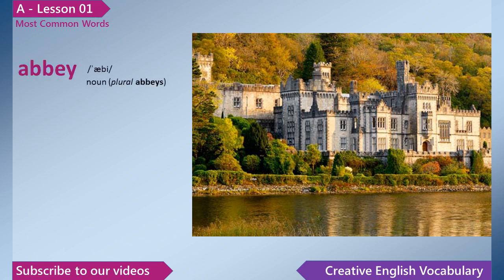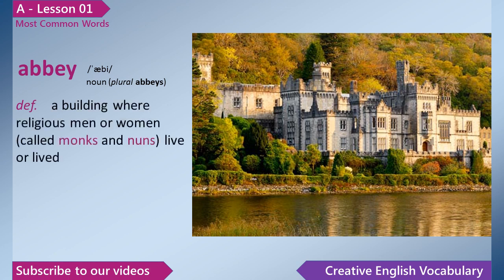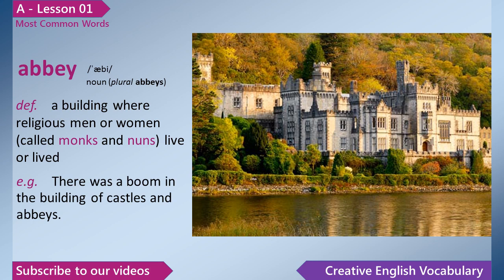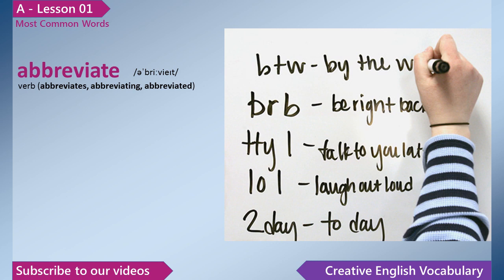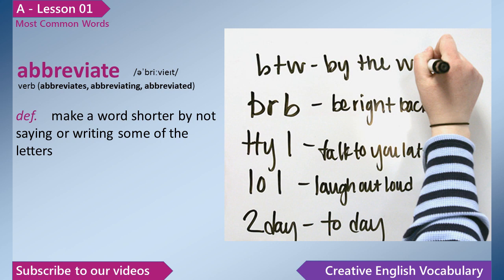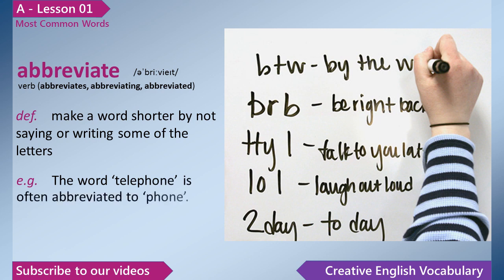Basic English Speaking Learn the most common words in English A Vocabulary Lesson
Basic English Speaking Learn the most common words in English A   Vocabulary Lesson perfect easy